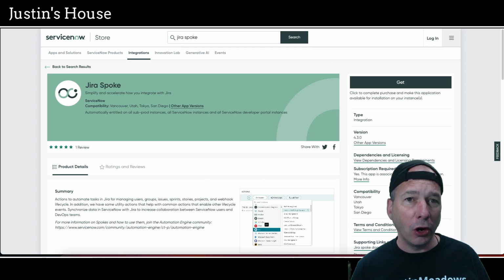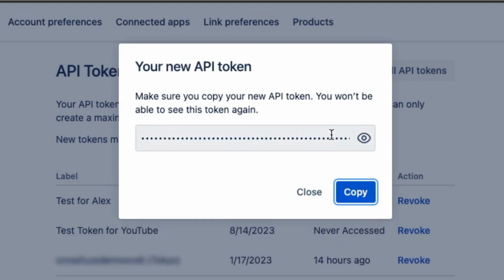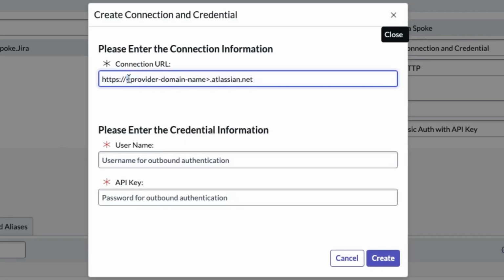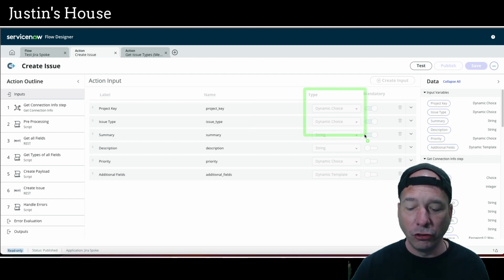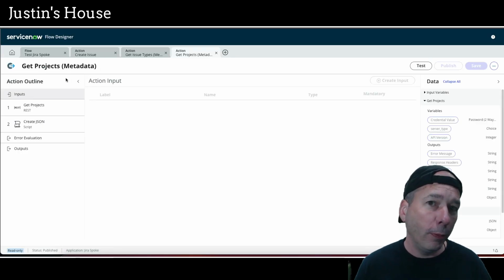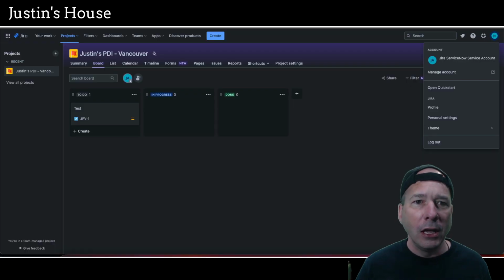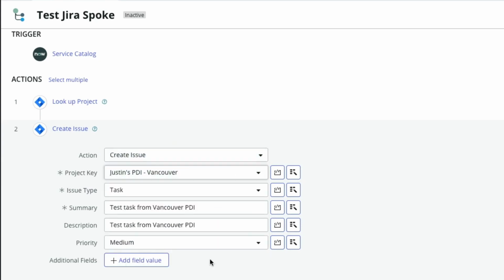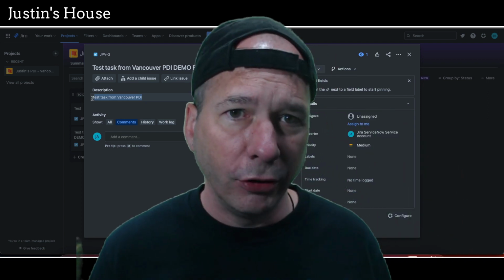ServiceNow Jira Spoke: Connect and Test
Would you like to integrate your ServiceNow instance with Jira? Then this video is for you! Especially if you're NOT interested in using the Atlassian Jira Integration for Agile Development plug-in provided by ServiceNow OR you want to integrate Jira or test the integration in your Personal Developer Instance (PDI)! In this video I show how to setup the spoke and ensure your credentials are working while showing a bit about how the spoke works.